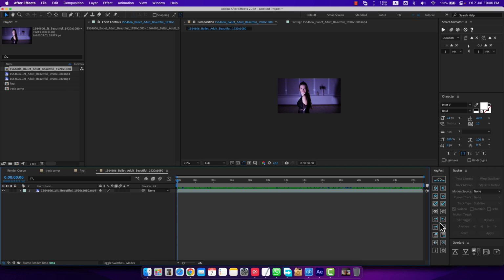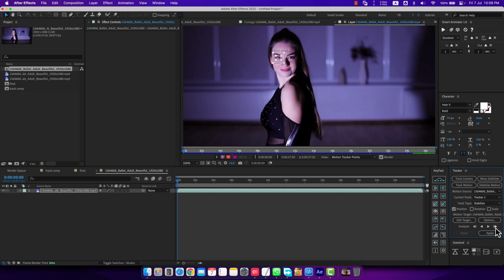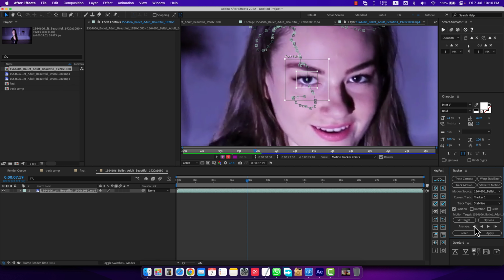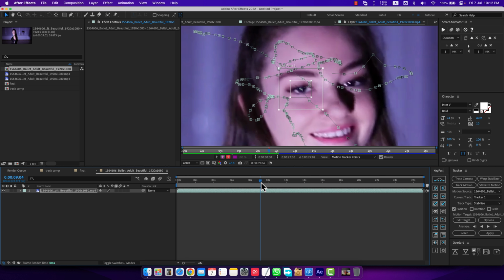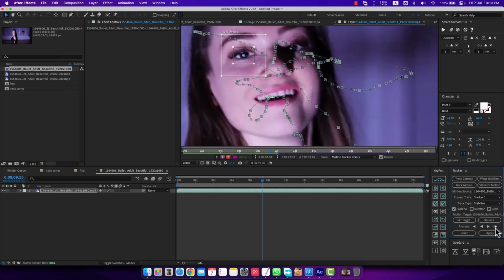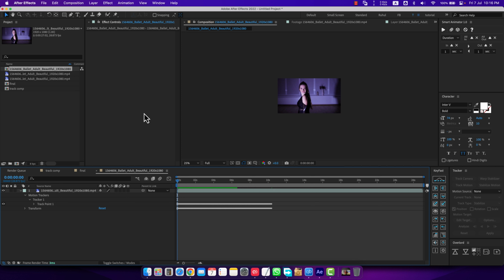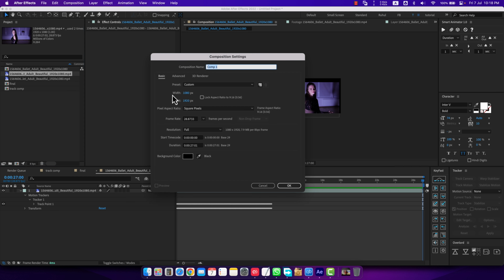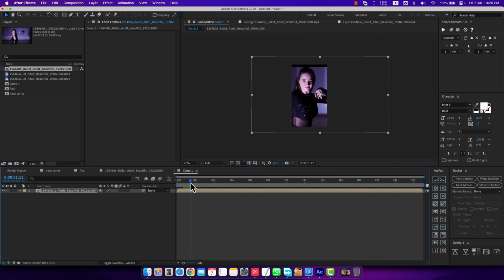Learn to Stabilize Motion In After Effects | Track Face | Ruhul Amin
In this tutorial we explore how to use the stabilize motion tracker in after effects. If you're working on a video that requires motion stabilization, be sure to check out this tutorial. It will help you get the desired results quickly and easily in After Effects!